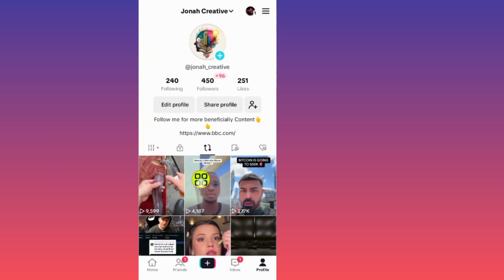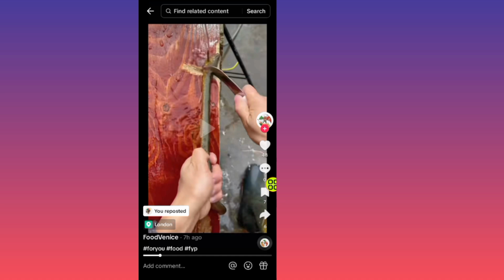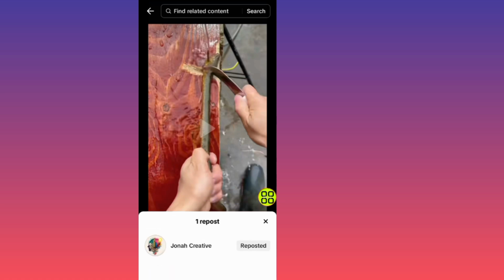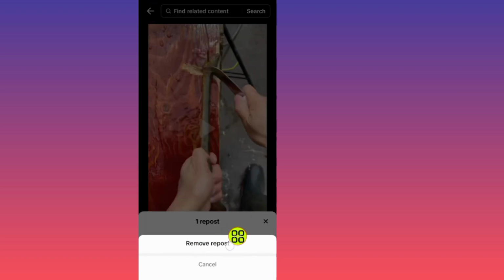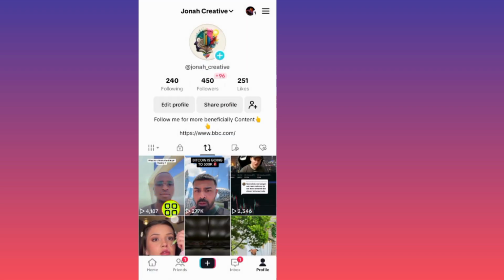How To Check Your Reposts On Tiktok | See Your Repost On Tiktok - Easily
Learn How To Check Your Reposts On Tiktok in a few simple steps. If you are looking for a video about how to see reposts on tiktok, here it is! In this video I will show you how to see all of someone's reposts on tiktok. Be sure to watch the video to the very end. You will learn how to check all of a friend reposts on tiktok